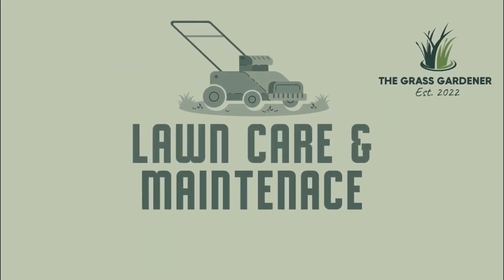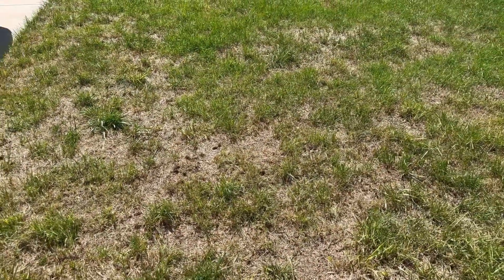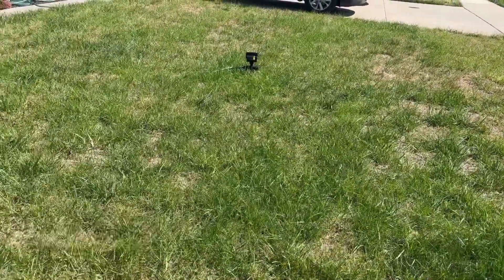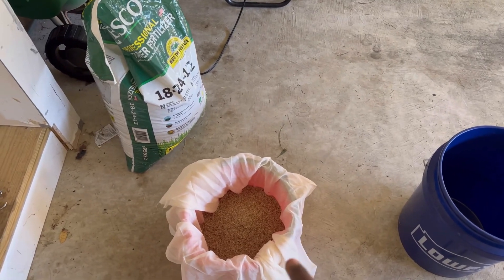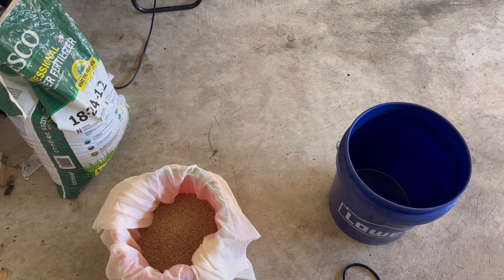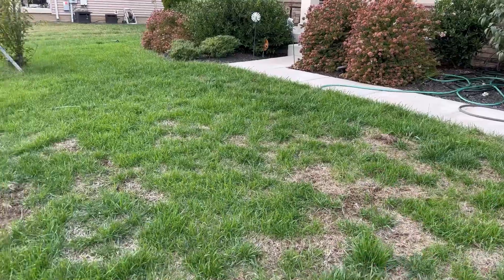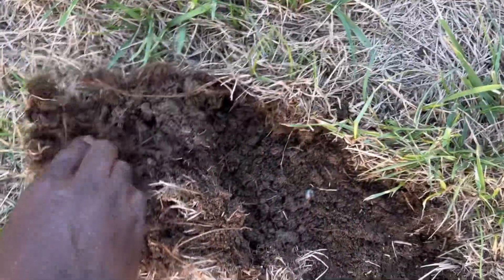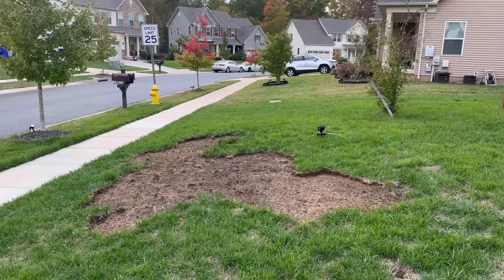5-Year-Old Grass Seed: Will It Still Germinate?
Watch this video to find out if 5-year-old grass seed will still germinate! In this experiment, I put some old grass seed to the test to see if it's still viable after being stored for five years.